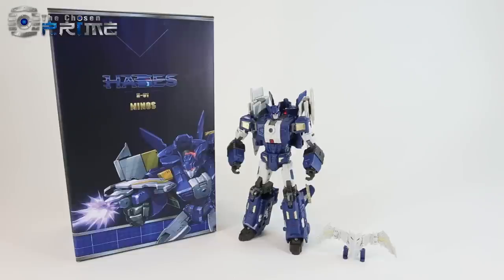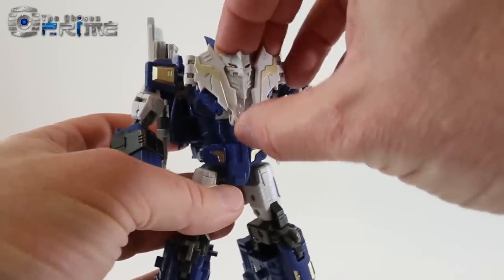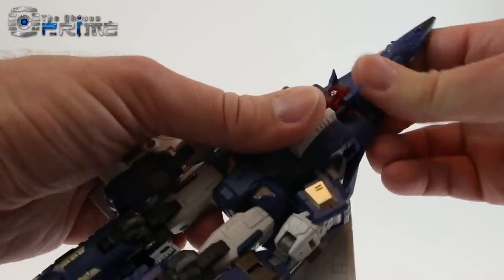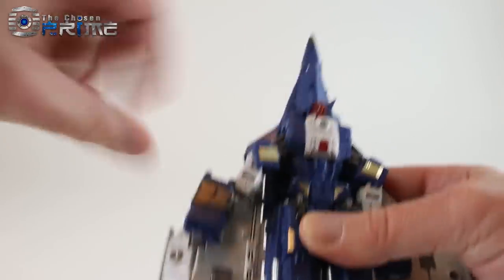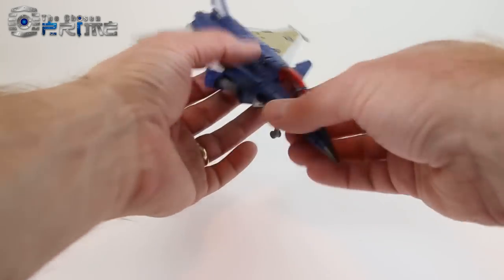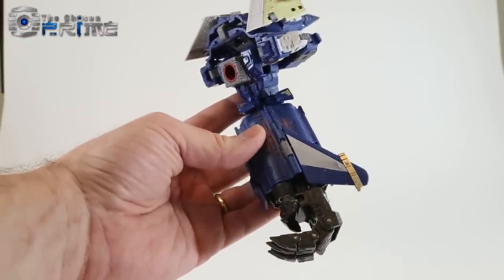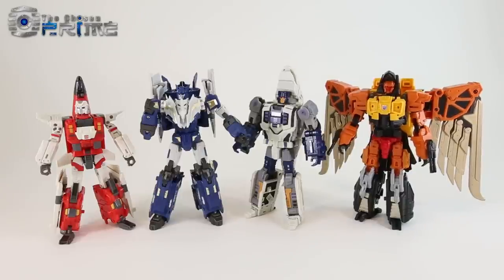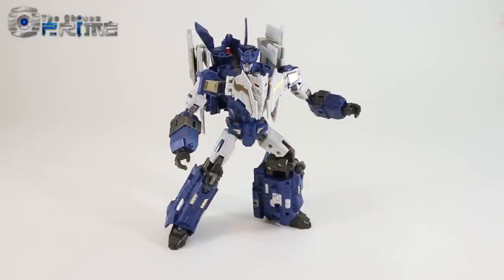TFC Toys H-01 Minos - Hades Combiner - Unofficial Hellbat Video Review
TFC Toys H-01 Minos (Hellbat) is the first team member for the Hades Combiner (Liokaiser). He transforms from jet to robot, and also becomes the left arm of Hades Combiner.